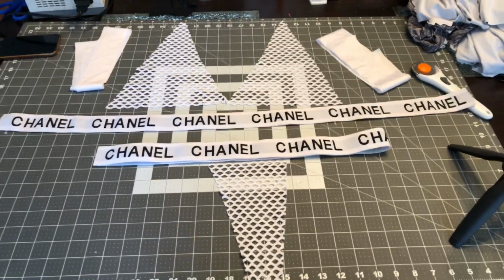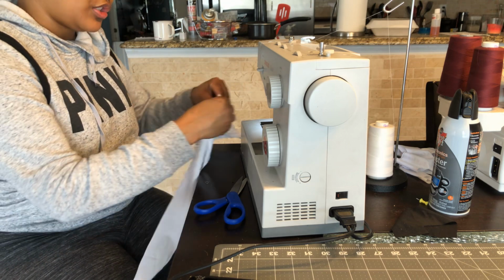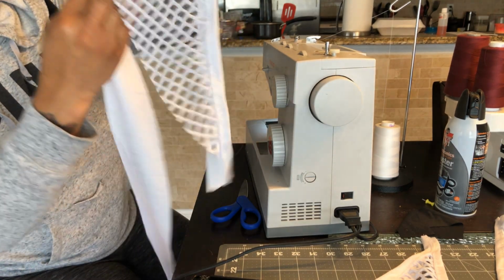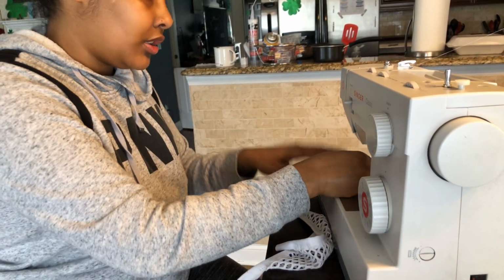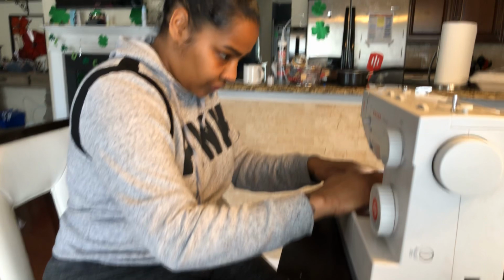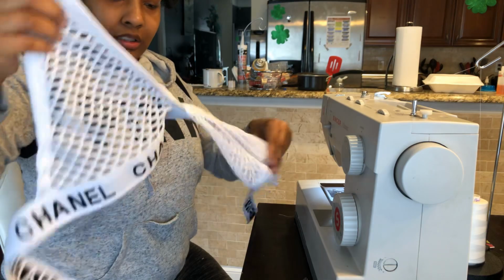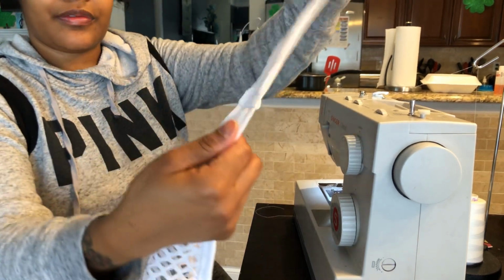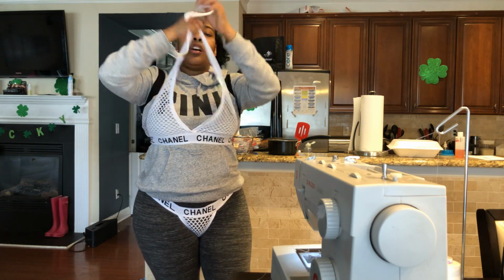How to make a stripper outfit out of a shoulder strap purse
In this video I show u start to finish how I made a 2 pc out of the elastic from a old purse 👜